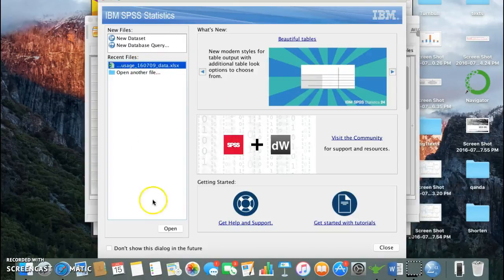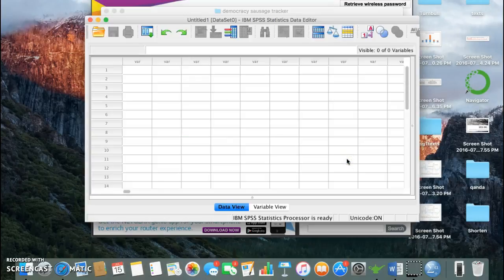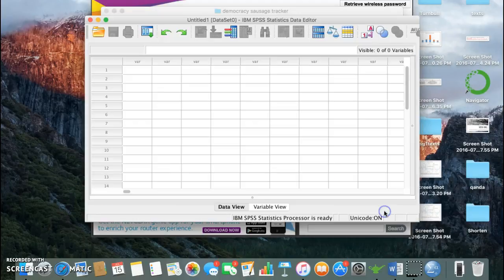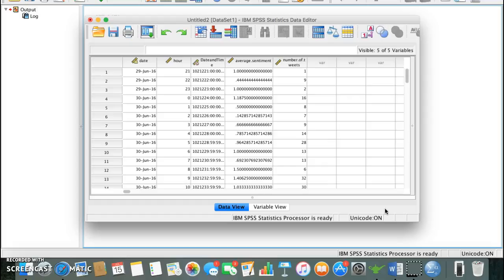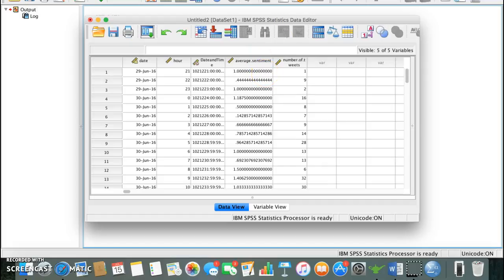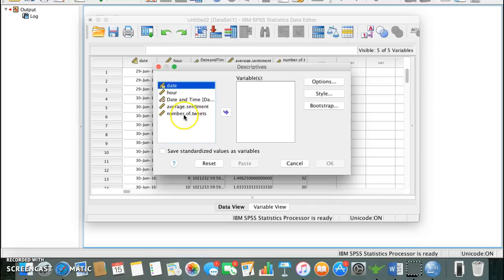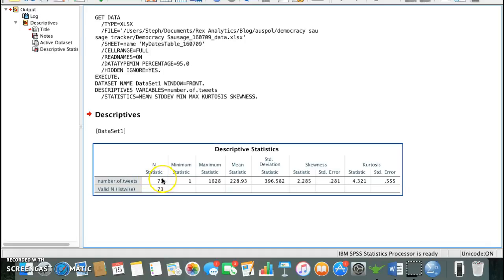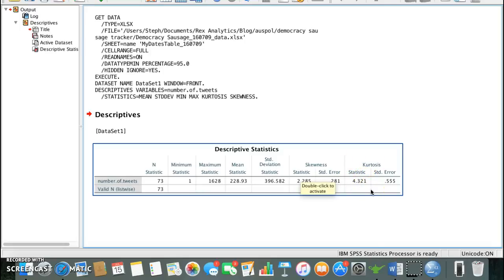Load a dataset into SPSS